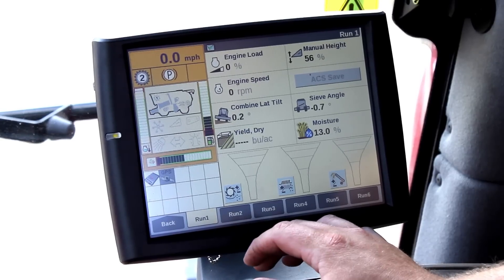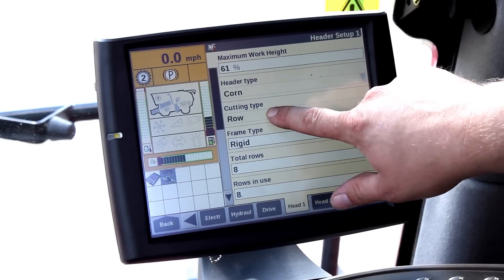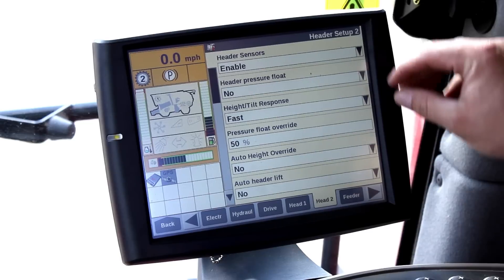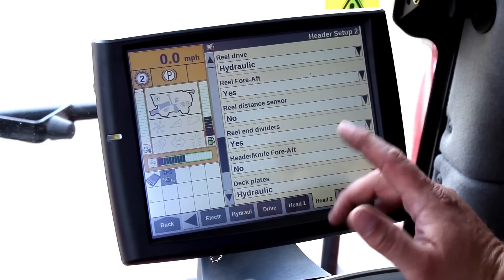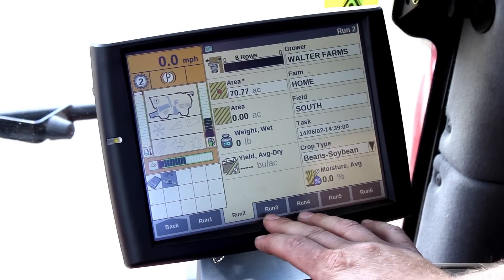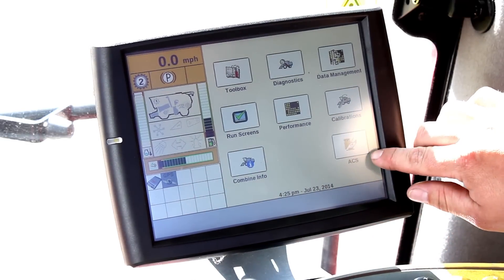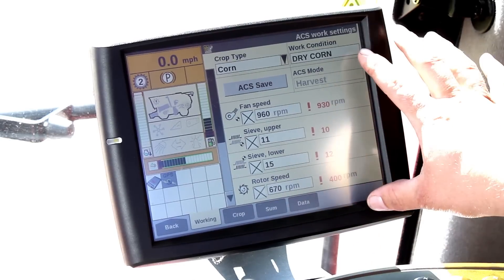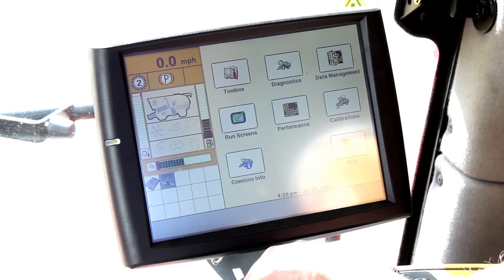Birkey's Tech Tip: Setting Up Your Combine Monitor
This video will demonstrate how to set up a Pro 600 or Pro 700 combine monitor to harvest corn and beans. Birkey's Master Technician in Henry, Chris Rewerts, provides the demonstration.

Video topics include:
--Setting Up Your Header
--Selecting Your Crop Type
--Customizing Automatic Crop Settings (ACS)